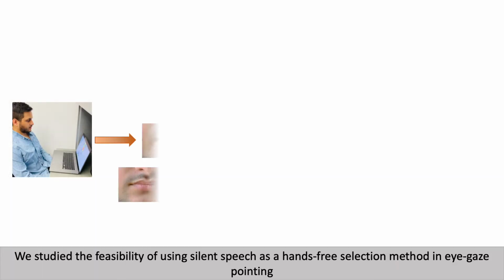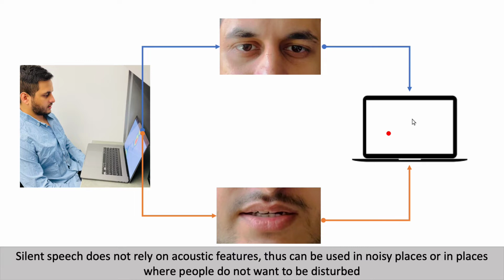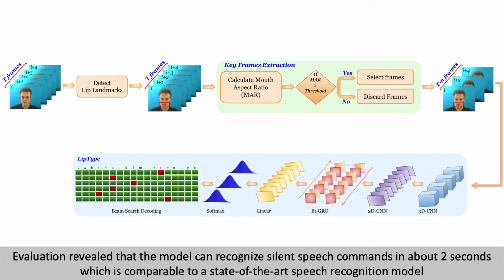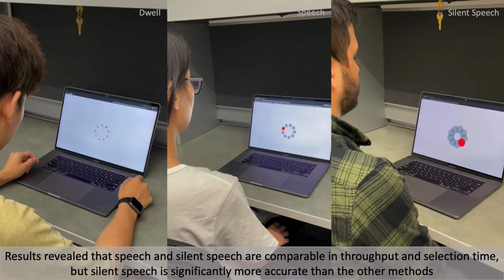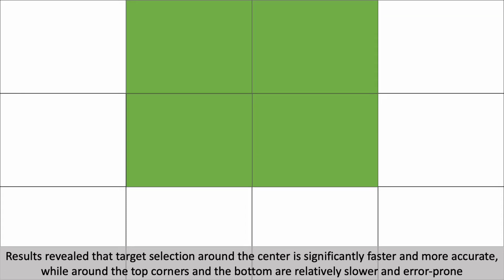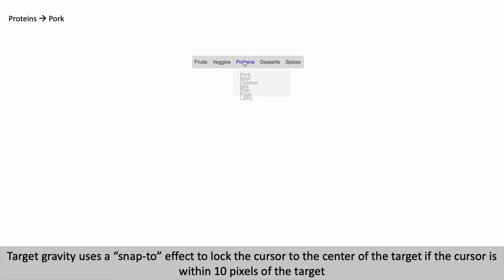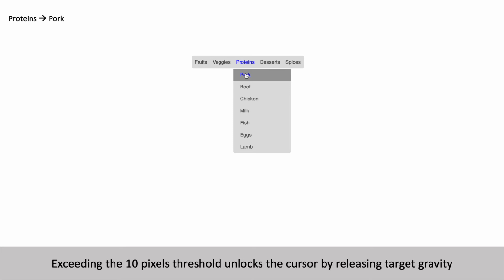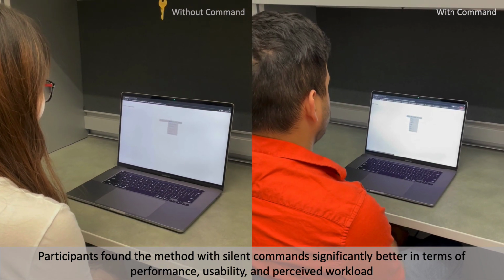Silent Speech-Based Selection Method for Eye-Gaze Pointing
ACM ISS 2022. November 20-23, 2022. Wellington, New Zealand.

Abstract—We investigate silent speech as a hands-free selection method in eye-gaze pointing. We first propose a stripped-down image-based model that can recognize a small number of silent commands almost as fast as state-of-the-art speech recognition models. We then compare it with other hands-free selection methods (dwell, speech) in a Fitts' law study. Results revealed that speech and silent speech are comparable in throughput and selection time, but the latter is significantly more accurate than the other methods. A follow-up study revealed that target selection around the center of a display is significantly faster and more accurate, while around the top corners and the bottom are slower and error prone. We then present a method for selecting menu items with eye-gaze and silent speech. A study revealed that it significantly reduces task completion time and error rate.